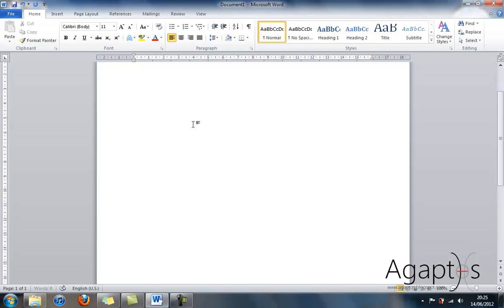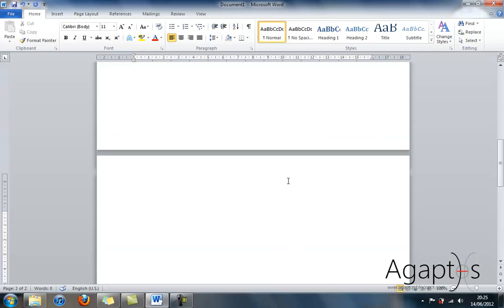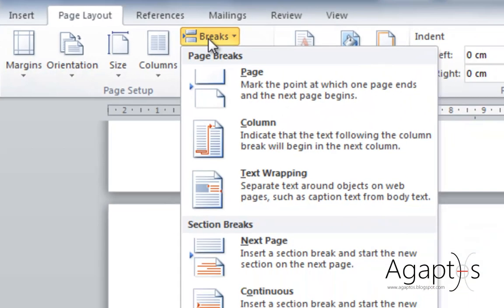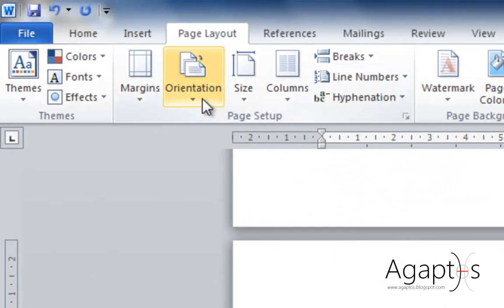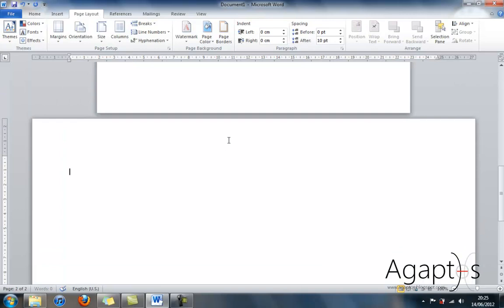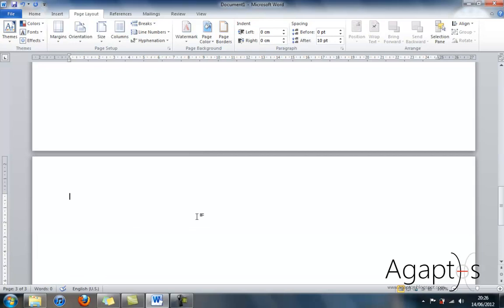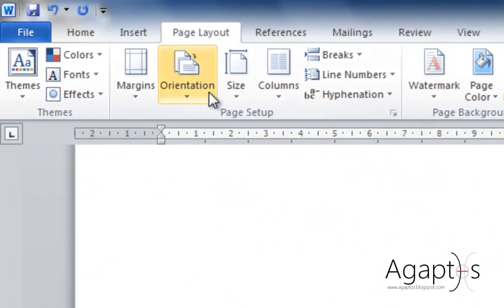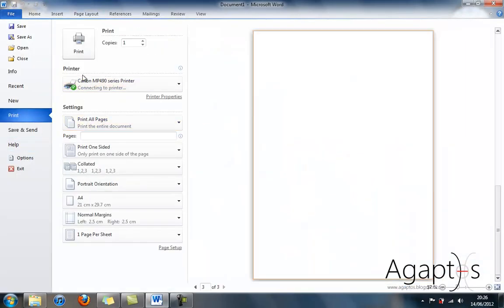Place a Landscape Page in a Portrait Document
Here I show you how to put a landscape page in a portrait document - or the other way around.

(You will be taken to an Ad page wait for 5 seconds and you can skip it from the button at the top right hand corner of the screen.)

You can find my wallpapers for download from the link above at the right hand sidebar under "Labels" look for  "Agaptos' Wallpaper Vault"